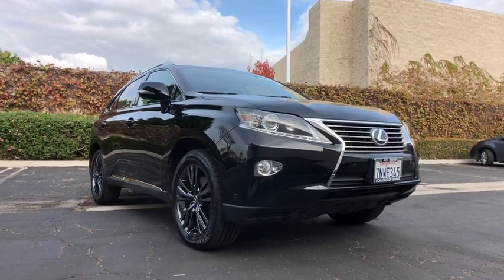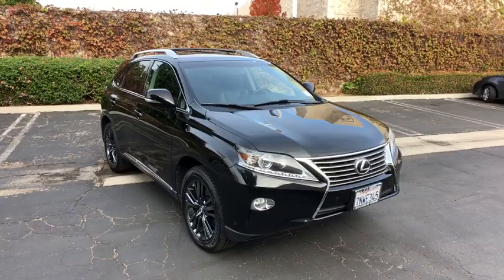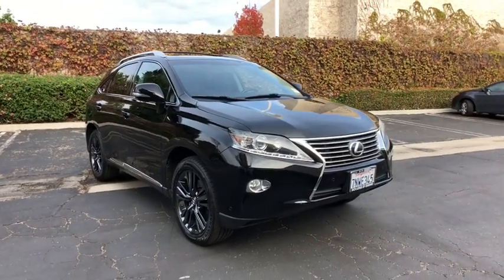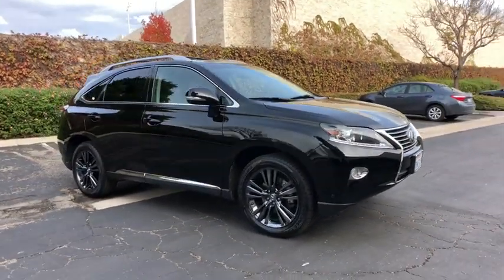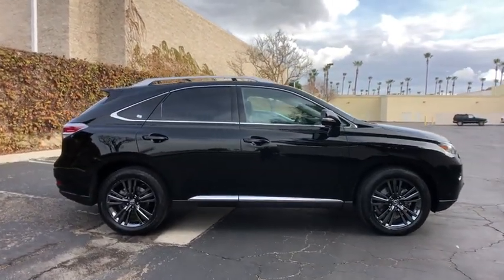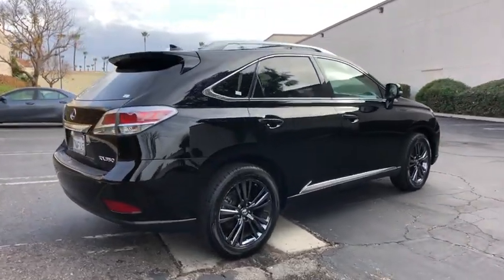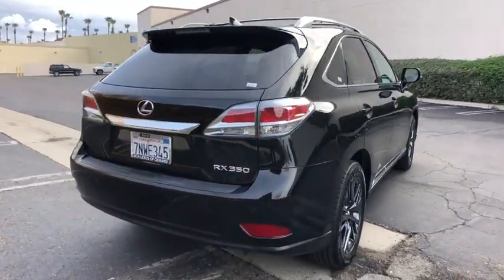2015 Lexus RX Oxnard, Ventura, Camarillo, Thousand Oaks, Simi Valley, CA LXF0817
Obsidian Used 2015 Lexus RX available in Oxnard, California at DCH Lexus of Oxnard. Servicing the Ventura, Camarillo, Thousand Oaks, Simi Valley, CA area.

DCH Lexus of Oxnard
1640 Auto Center Drive

Blind Spot Monitoring Lane Change Assist, Cross Bars, Navigation System, One-Touch Open/Close Moonroof, Premium Package w/Blind Spot Monitor System, Wheels: 19 Triple-Split 5-Spoke Alloy. CARFAX One-Owner. Clean CARFAX. Obsidian 2015 Lexus RX 350 6-Speed Automatic with Sequential Shift ECT-i 18/25 City/Highway MPGbrAwards:br  * JD Power Vehicle Dependability Study   * 2015 KBB.com Best Resale Value Awards Reviews:br  * If you desire a 5-passenger luxury SUV in the $40,000-$50,000 range that has comfortable and quiet driving manners, an excellent reputation for reliability, and the space to accommodate loads of shopping bags or sporting gear, it's hard to go wrong in a Lexus RX. Source: KBB.combr  * Excellent fuel economy; smooth ride; quiet and attractive cabin with high-quality materials; comfortable rear seating; generous standard features. Source: Edmundsbr  * Quiet and attractive cabin with high-quality materials; plush ride; comfortable rear seating; generous standard features. Source: Edmunds